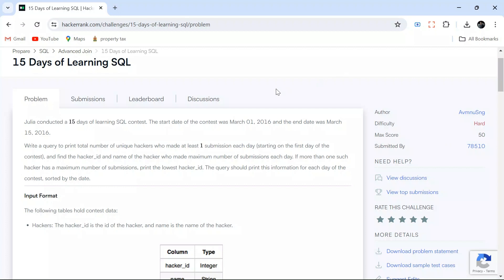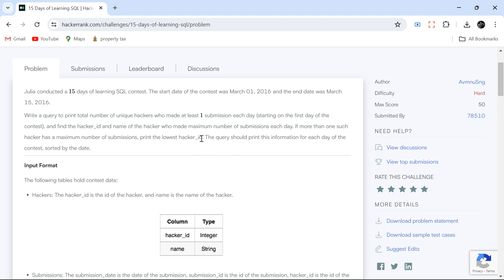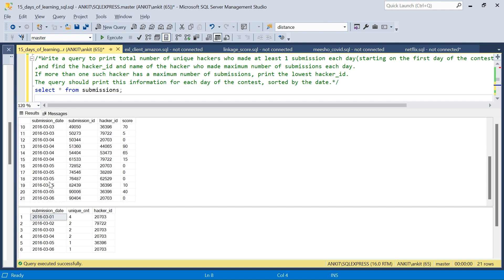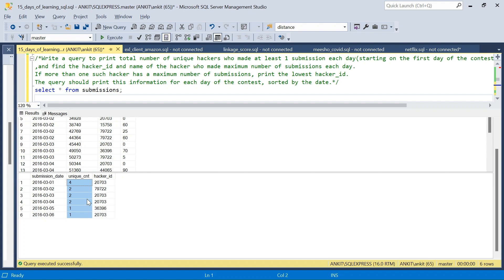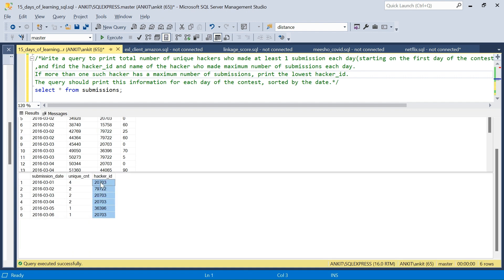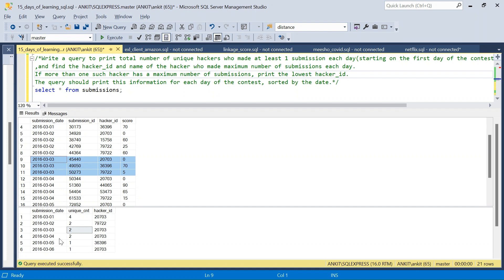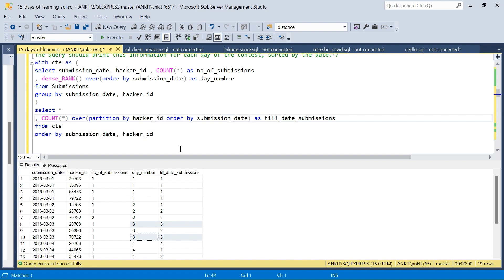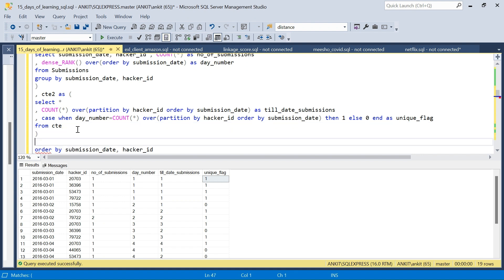15 Days of Learning SQL | Advanced SQL for Data Analytics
15 days of learning SQL

In this video we will deep dive on a problem called "15 days of learning SQL" from hacker rank. This is a challenging SQL problem to solve.

Here is the script:
CREATE TABLE Submissions (
    submission_date DATE,
    submission_id INT PRIMARY KEY,
    hacker_id INT,
    score INT

INSERT INTO Submissions (submission_date, submission_id, hacker_id, score) VALUES